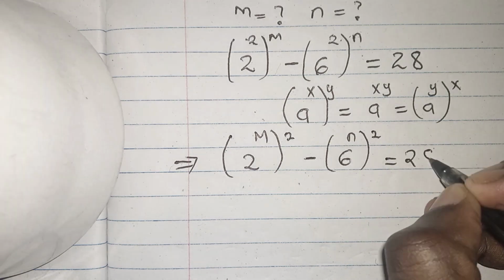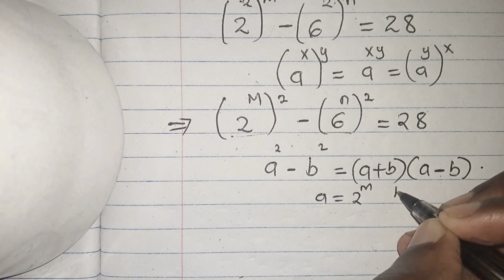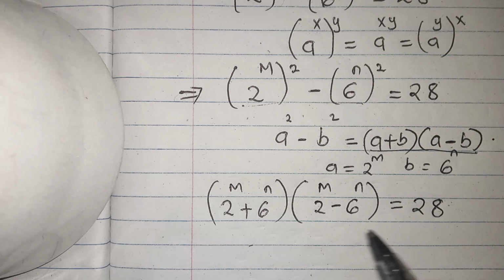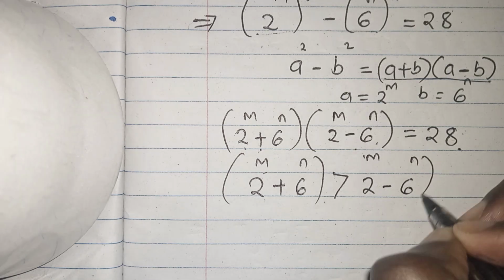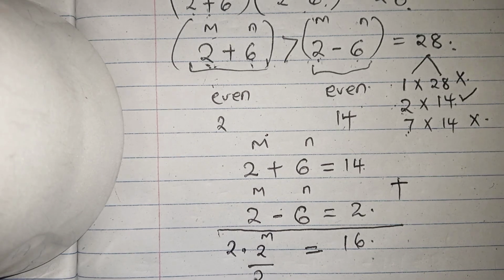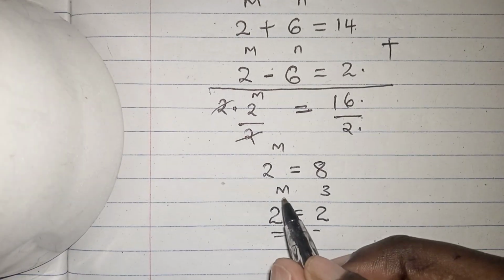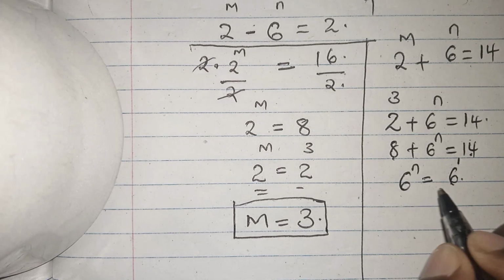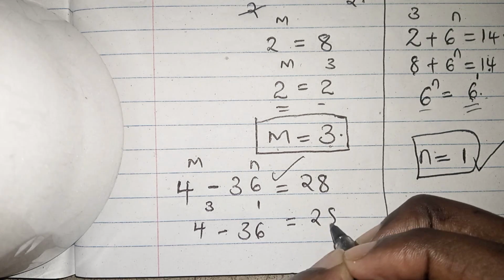can you solve for m & n || nice math olympiad || learn how to solve step by step